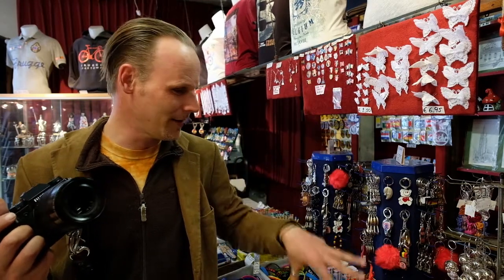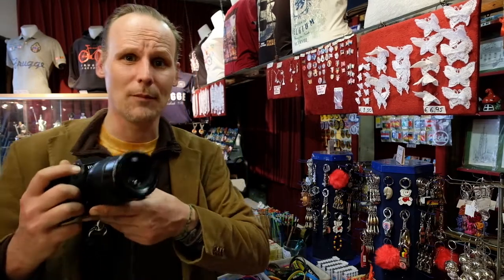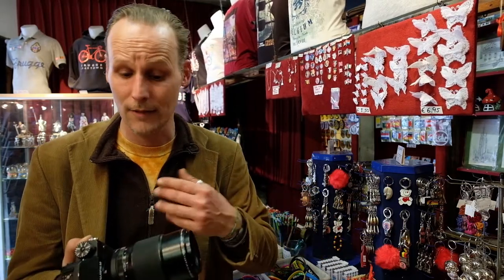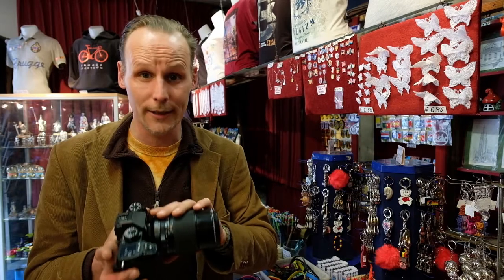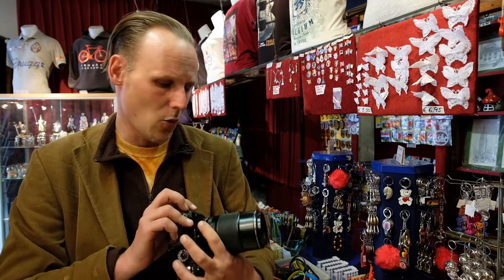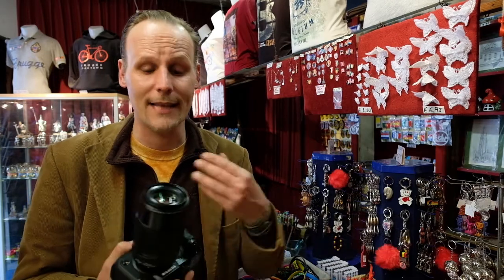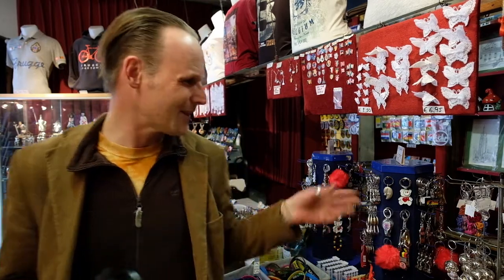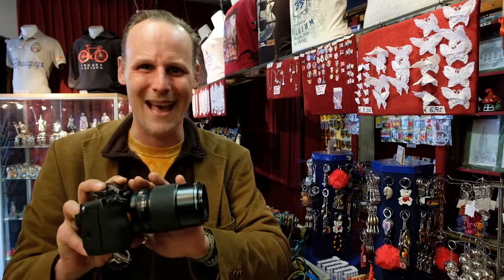Fujifilm 80mm Macro 1:1 Review, 1st thoughts, sample photos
A video briefly reviewing the Fujifilm 80mm 1:1 macro lens from Souvenir M. Moret on the Market Square of Brugge (Bruges) with sample images, more in depth review coming summer of 2018.